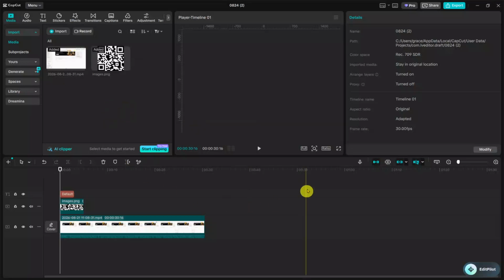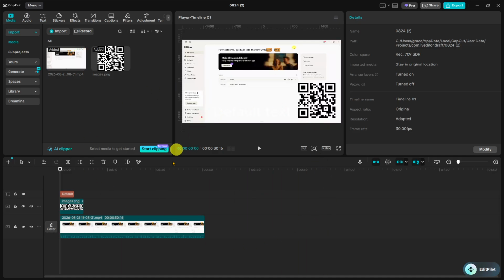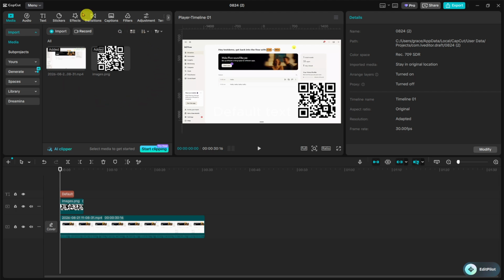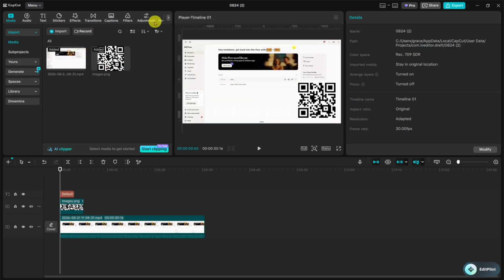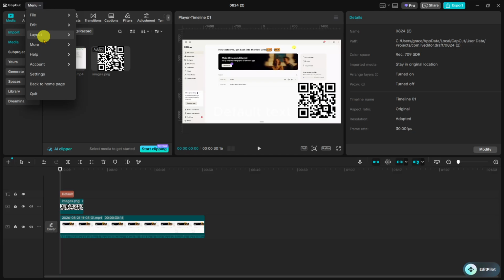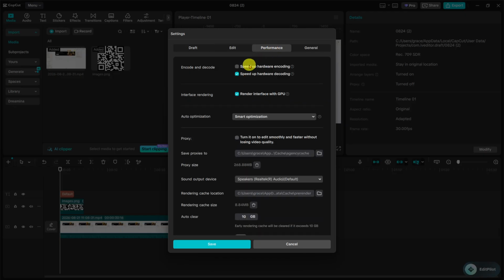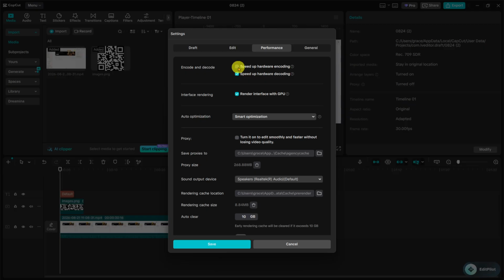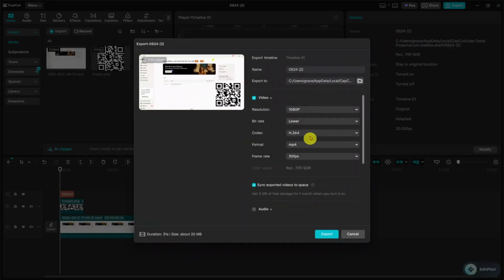How To Fix Exporting Problem In CapCut (Updated) (2026)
Learn how to fix exporting problem in CapCut with this simple tutorial. I’ll show you how to fix the CapCut exporting issue, solve CapCut export problems, and get your video exporting properly again.